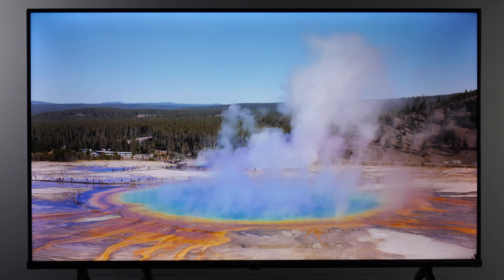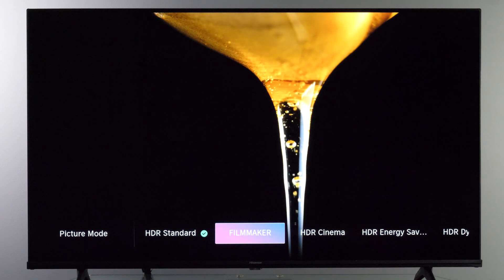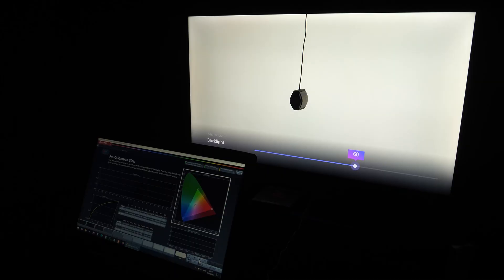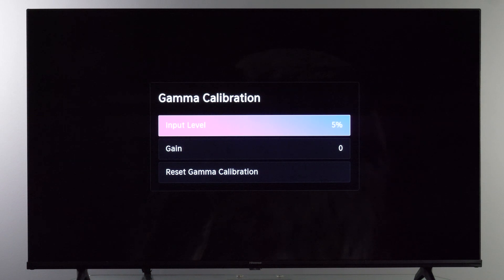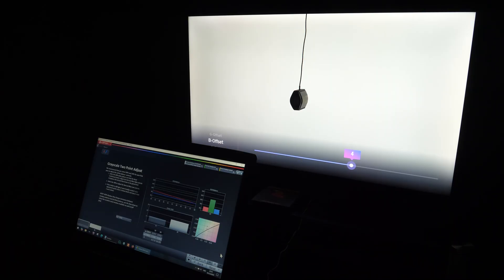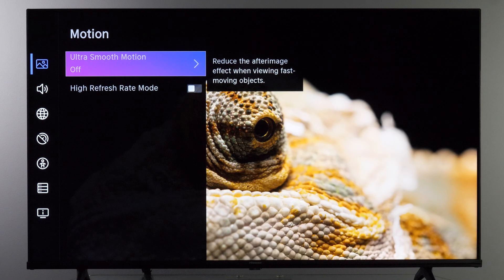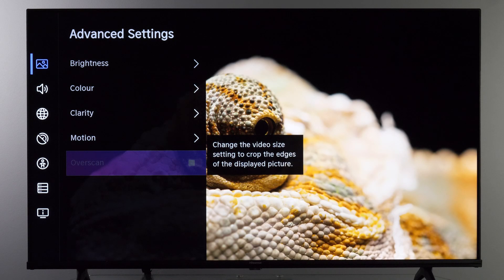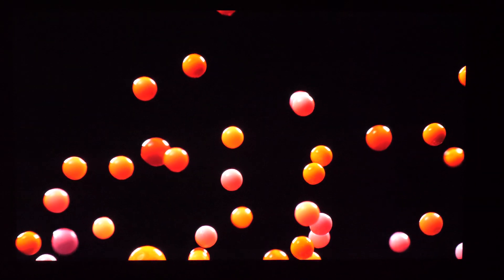Recommended picture settings for Hisense E7NQ and Pro TVs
Recommended picture settings for Hisense E7NQ and Pro TVs, tested on Hisense 43E7NQ TV using Portrait Displays CalMAN 2024 software, Portrait Displays C6 HDR5000 colorimeter and Portrait Displays G1 pattern generator.

Various test discs have been used to evaluate picture processing, tone mapping, etc. My recommendation are Spears and Munsil UHD Benchmark Blu-ray discs

00:00 Introduction
00:33 Set TV to Home mode
00:55 Picture mode selection
02:07 Picture controls
08:40 Closing thoughts